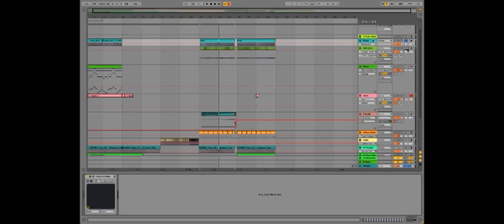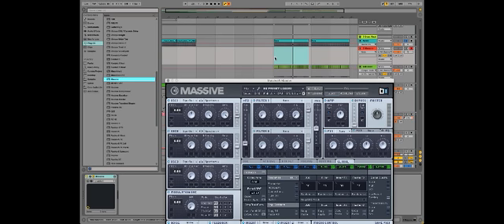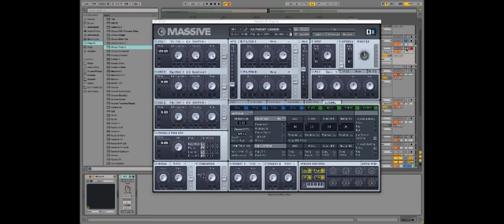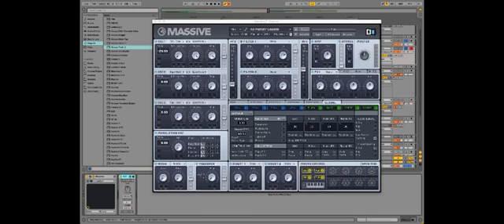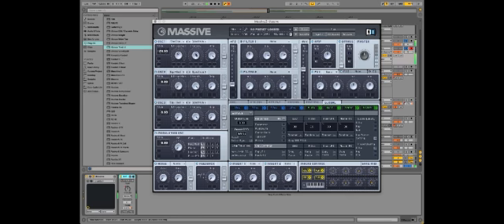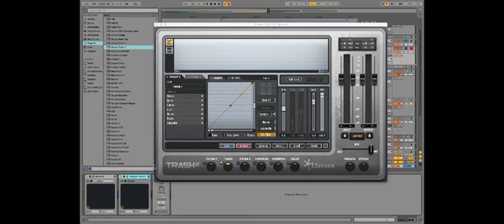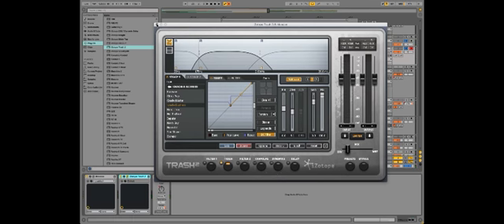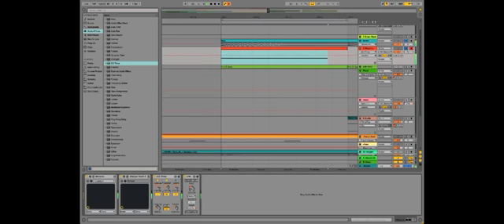How to Make EDM Sounds: Bass